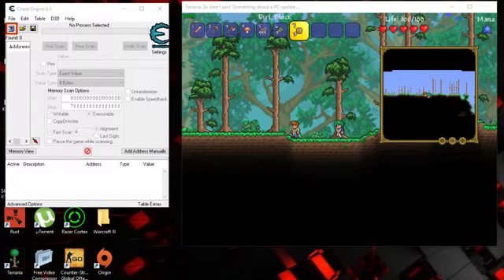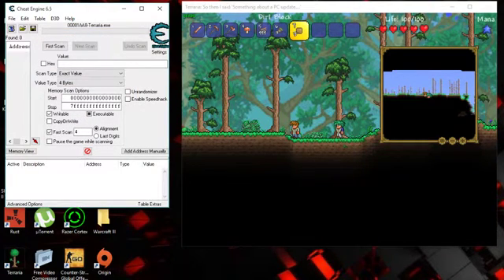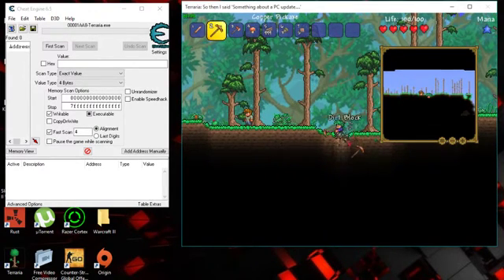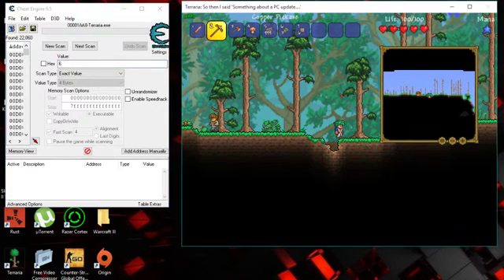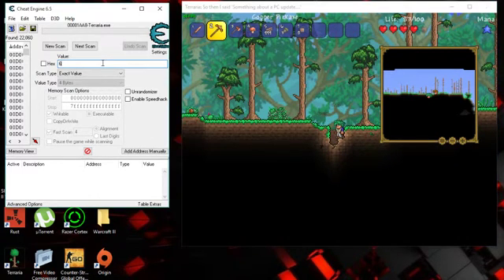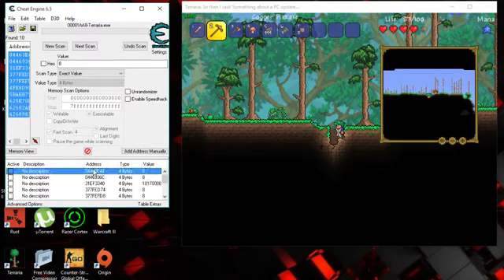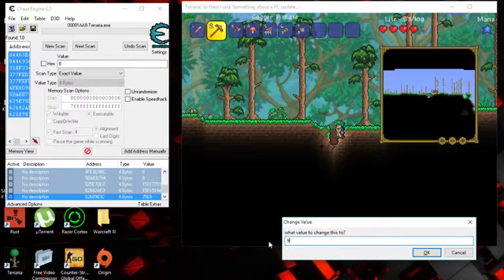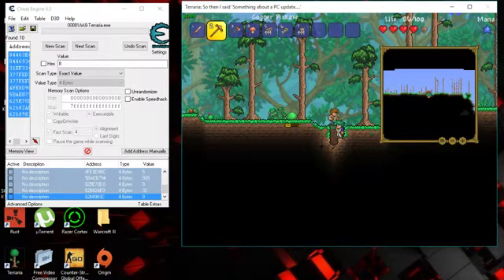how to mod any game using cheat engine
Remember to give a rating if you can because it helps my channel out a lot.

•Plug in headphones for best audio experience.